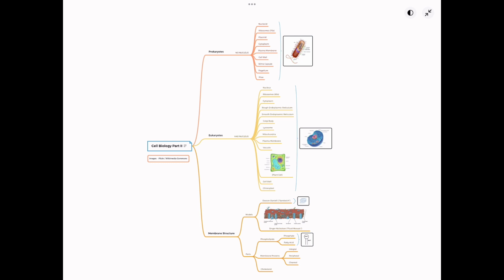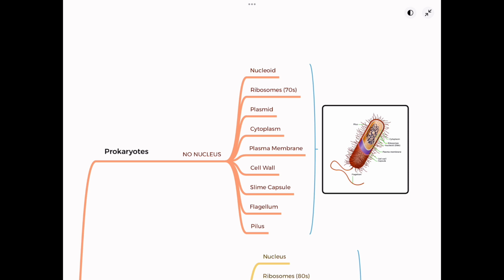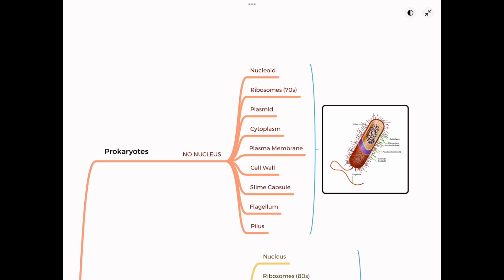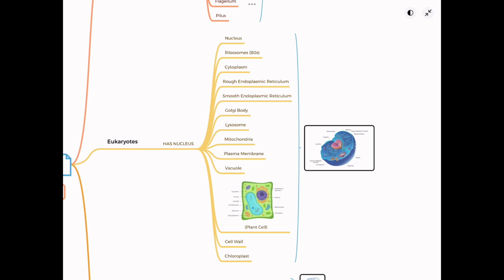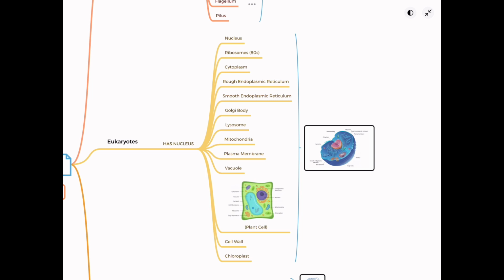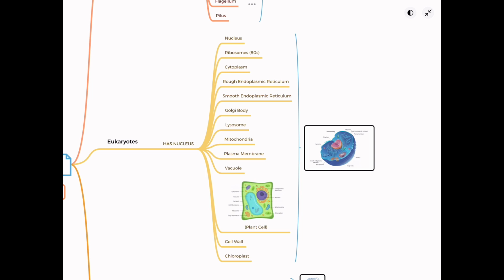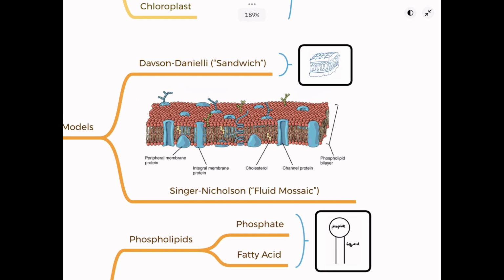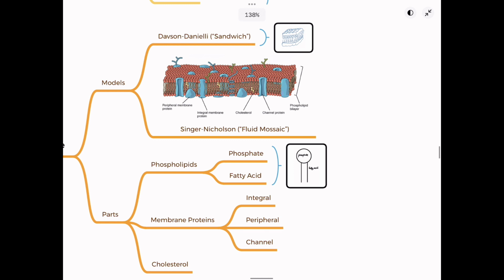IB Biology: Cell Biology (part 2)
Welcome to the Dandelion biology series! This video will carry on from the previous video, introducing you to prokaryotes, eukaryotes, and several plasma membrane models.